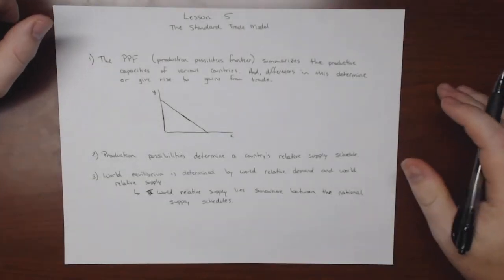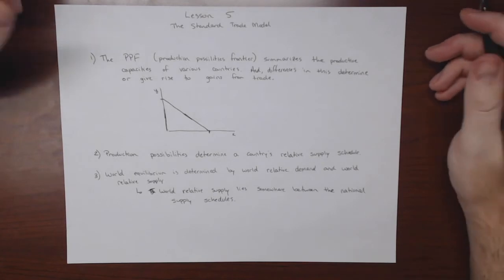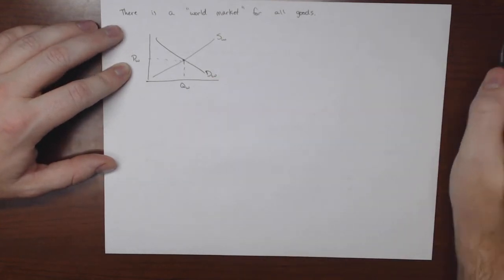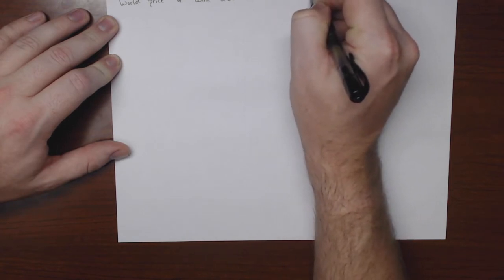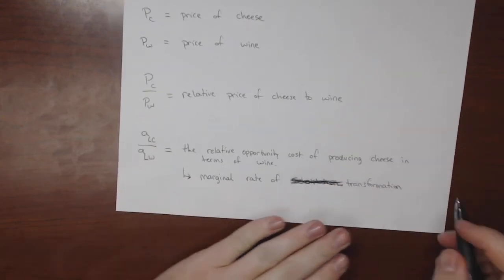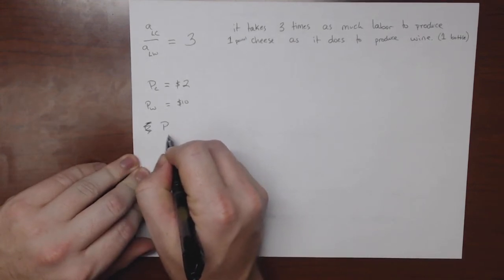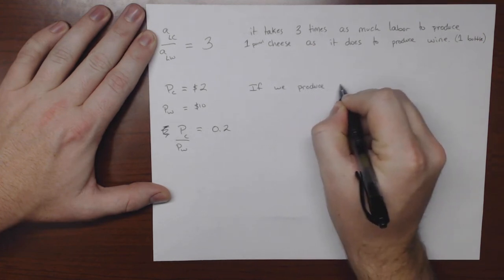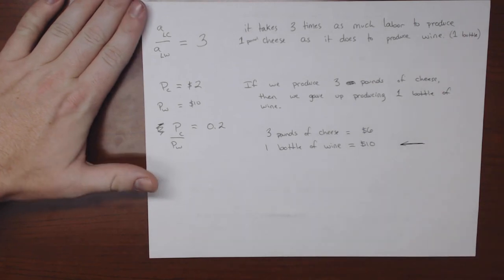Lesson 5 - The Standard Trade Model Part 1